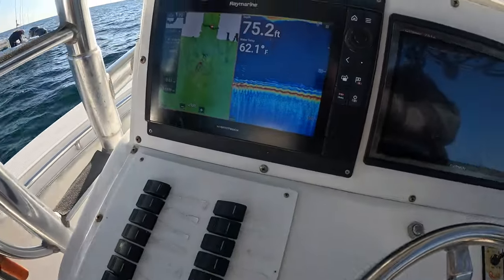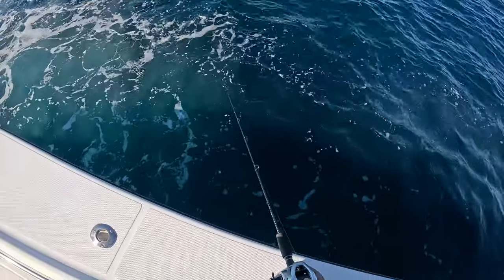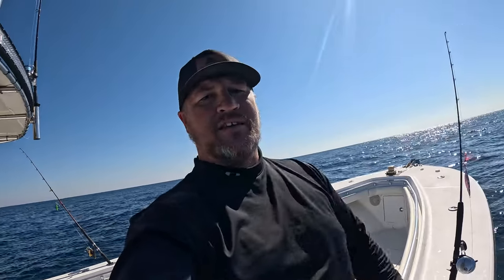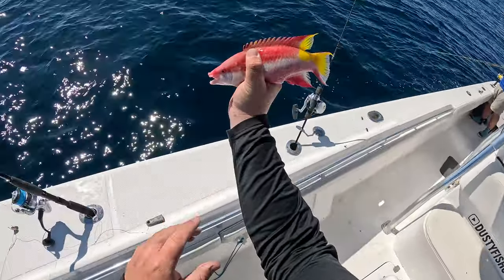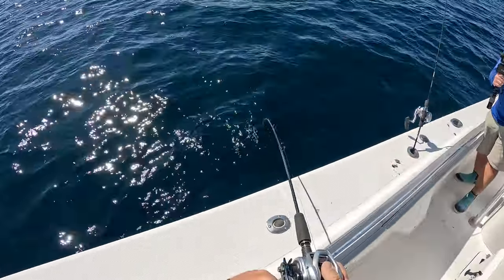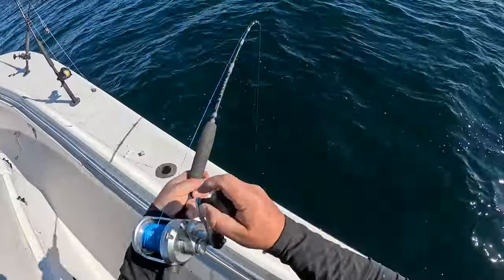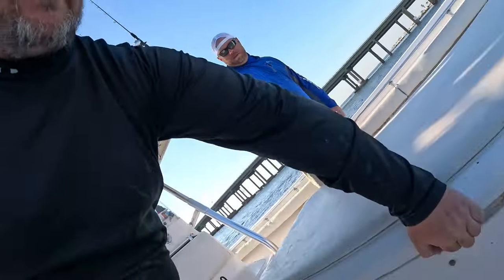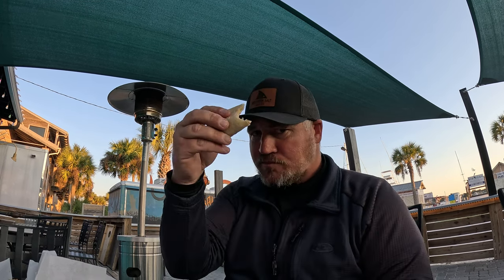This was FINANCIALLY IRRESPONSIBLE ** I Can't Let THIS Happen Again!!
THIS was a HUGE Mistake!! OFFSHORE Fishing for GIANT Fish!!

In this episode I link up with @DustyFishCo and @Badlandschartersandoutdoors  to go offshore fishing out of Destin Florida. As soon as we got to our fishing spots we were instantly hooked up on some saltwater MONSTERS!! I kept chunking slow pitch jigs at them and got completely WRECKED But the last fish of the day made everything worth it!!